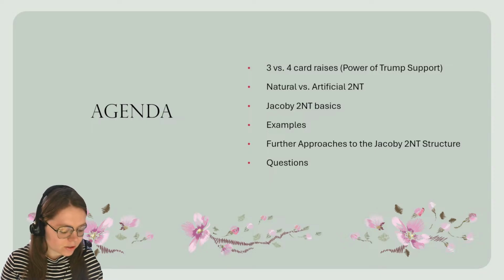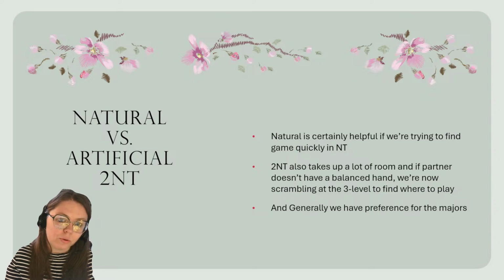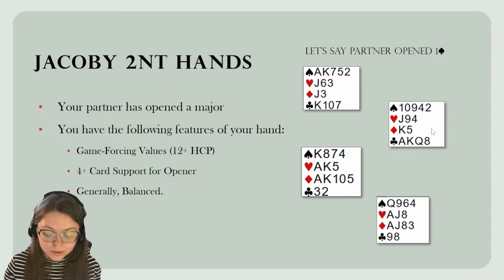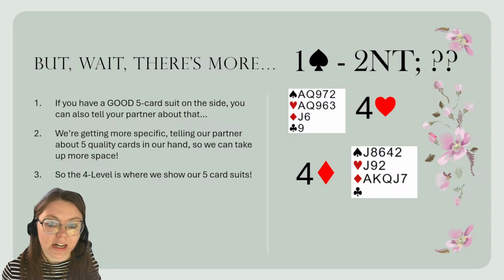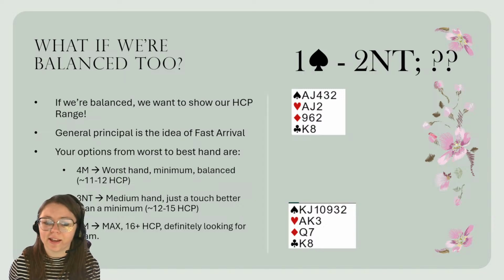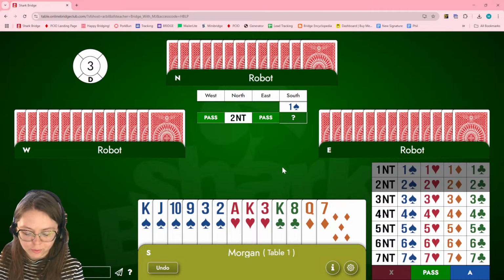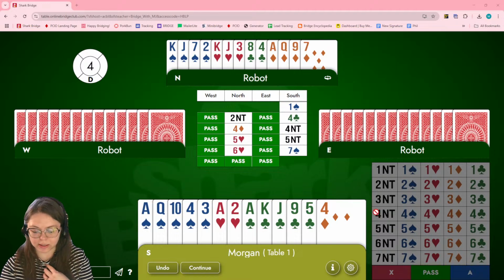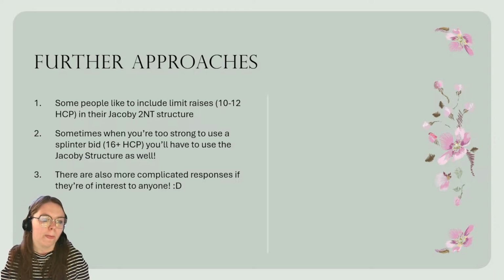Happy Bridging: Learn & Play... Jacoby 2NT!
Hello and welcome! If you like card games and you want to get started with bridge, this is a great place to jumpstart your learning.

We’re starting a new series on here where we'll be taking 30 min every week to help your bridge game grow and challenge you to think differently about the cards and bids! At the end of each class, we’ll answer some of your questions about the game!

And if you like the content and want to support me, consider leaving me a tip! :)

Every class will start with an introduction of the topic, then we'll put it in action, we'll discuss some exceptions and then have a few minutes for questions at the end. :)

Thanks for stopping by & until next time,
Happy Bridging!